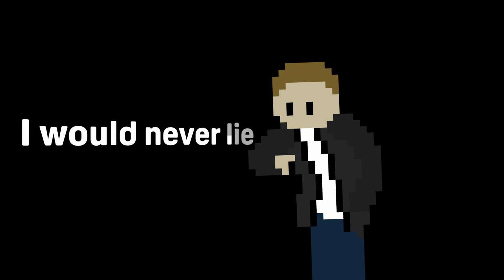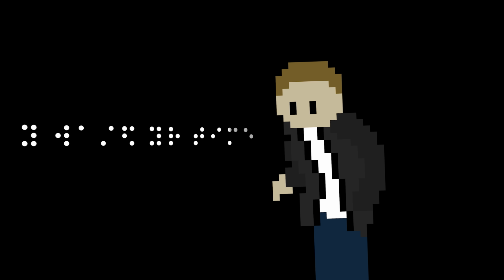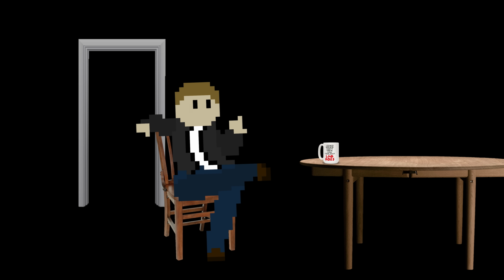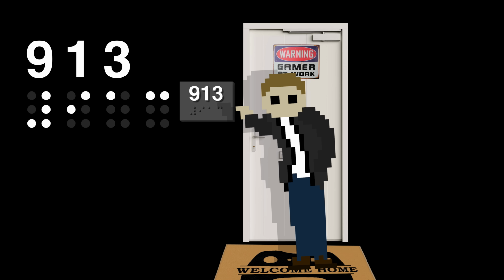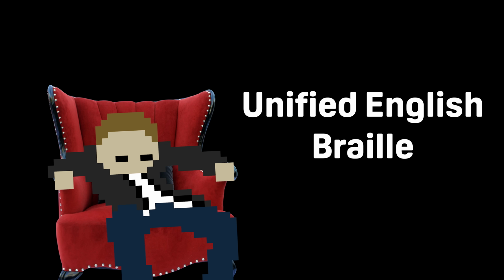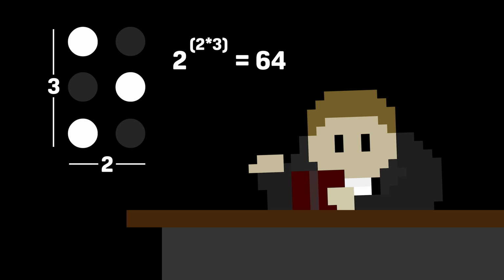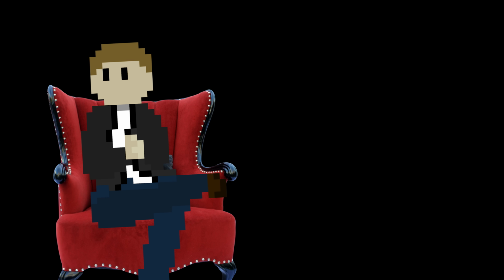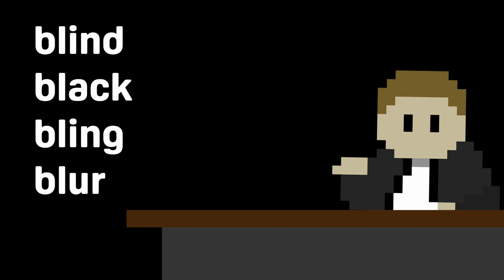d n use elev. in fire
I tried writing this video out in Braille, unfortunately, I was stuck on a rough draft.

NOTES and CORRECTIONS
--If anything needs correcting it goes here
--0:35 This sentence means "Do Not Use Elev(ator) in Fire," and it's worth noting "elev" is not an official contraction in Braille. This sign was literally just shortening the word "elevator" itself. The original had a period at the end to make this clearer, and I should have included it, mea culpa.
--4:47 the -ation contraction is not used in UEB
--4:15 I get the cells for D and N swapped around here

Don't know where else to mention this but the emergency phone in my elevator had a typo and was spelled ph    one with this big gap in the middle. Iunno if that was intentional but it was kind of weird to discover and I can see other examples of it on google images. Guess you can say an intern must have spaced out.